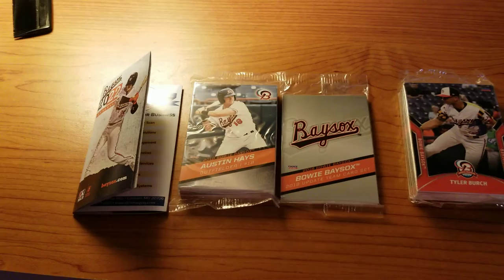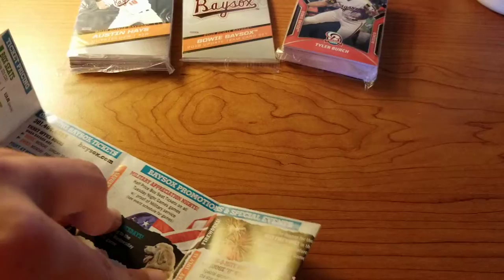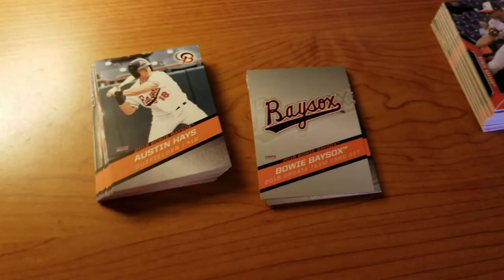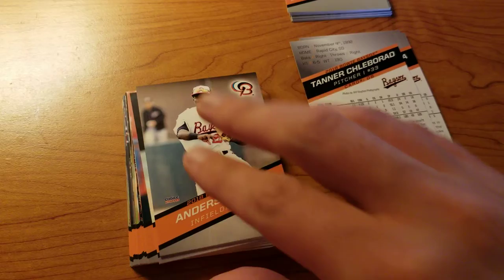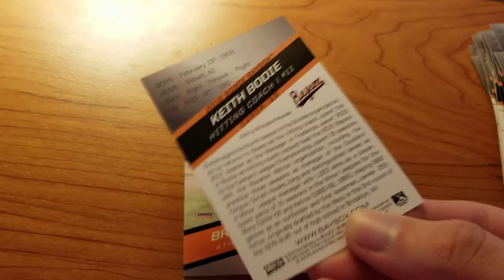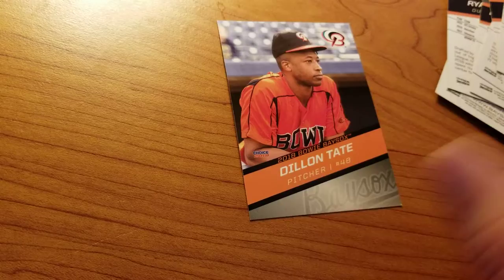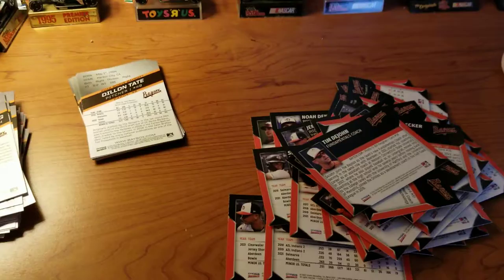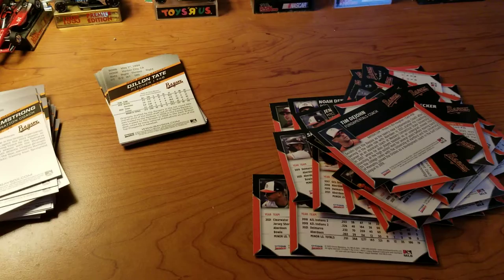Bowie Baysox 2022 & 2018 Team Card Sets, Pocket Schedule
Bowie Baysox 2022 team card set, 2018 Bowie Baysox team card set w/ team update set and 2022 pocket schedule.